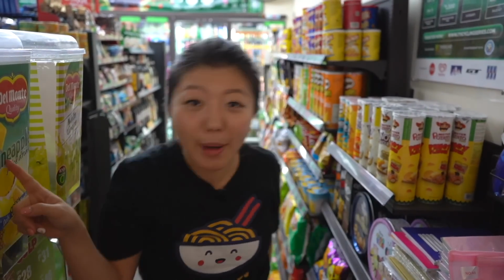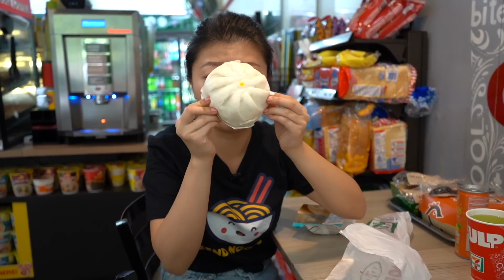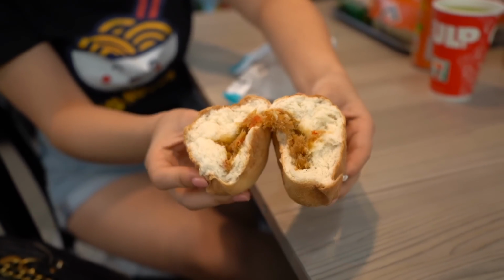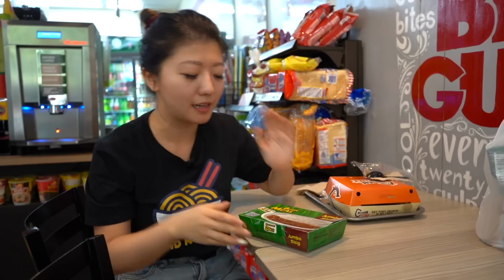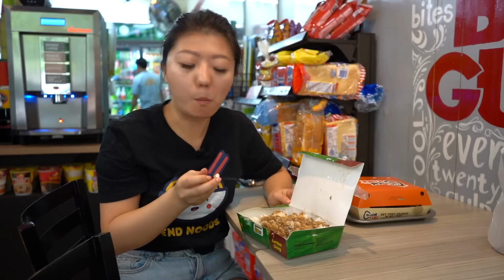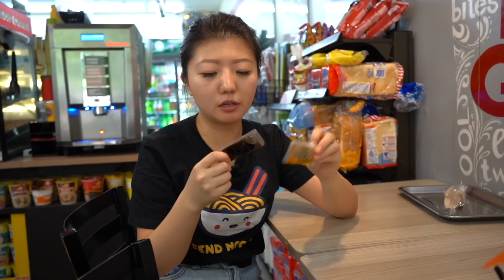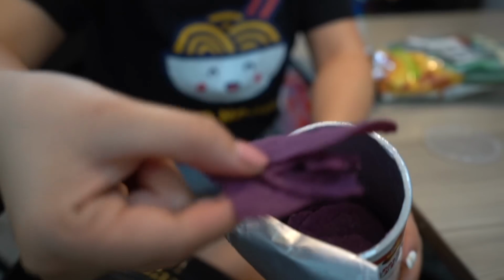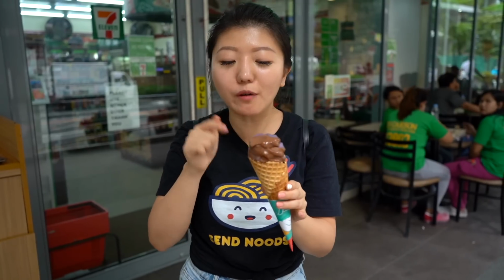Eating at FILIPINO 7-ELEVEN in the PHILIPPINES 🍗🍚!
Eating at Filipino 7-Eleven in Manila, Philippines! Convenience store food tour! PS video filmed last year - I am at home 🙆🏻‍♀️!

*FREE RESOURCES* Visiting Taipei, Taiwan? Grab my Taipei insider map & 3-day Taipei foodie itinerary

Enroll in my FREE 3-part training series to becoming a travel vlogger Or ready to take the next step? Join my vlogging course with a community of aspiring creators

*GEAR & FAVORITE TRAVEL ACCESSORIES*
My Compact Travel Vlogging Equipment List

My Favorite Travel Items (Locks, waterbottles, neck pillows, etc)